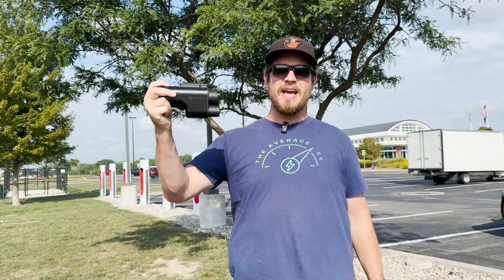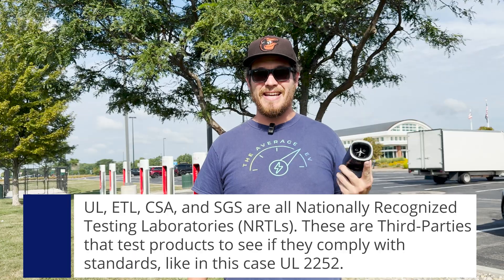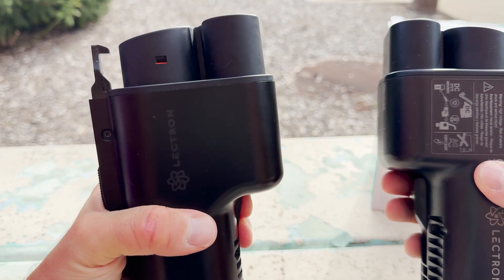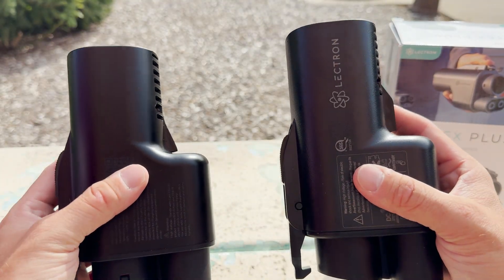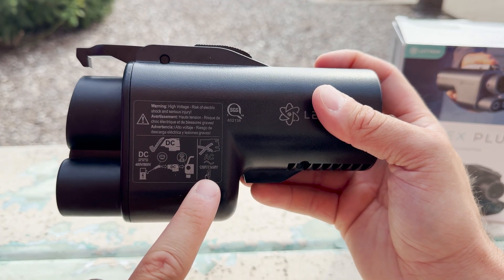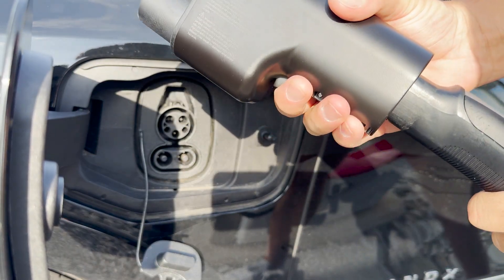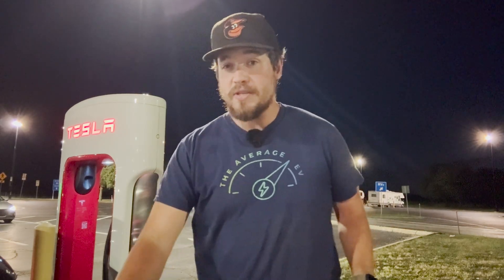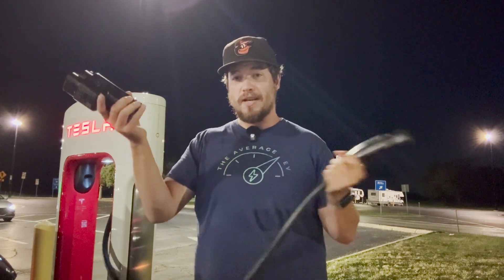The First Available UL 2252 Certified NACS to CCS Adapter in the US!!! Lectron Vortex Plus Adapter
**Important**
Please be aware that many OEMs state that you cannot use unapproved adapters on your vehicle, so be aware that if anything were to happen to your vehicle or charger, you MAY be held liable. So while I ultimately recommend this updated version, you are solely responsible as to whether you do or not choose to use this adapter or the OEM recommended adapter

In this video I compare the Lectron Vortex Plus to the previous version Lectron Vortex Plug. The Lectron Vortex Plus is the first available UL 2252 Certified Adapter in the United States. It was certified by SGS that it meets the requirements of UL 2252

Click Here to order the Lectron Vortex Plus Adapter (UL 2252 Certified)

Follow My Other Social Media Here!!!
Apps Used on the Average EV:
-Windy
-A Better Route Planner
-Chargeway
-Plugshare